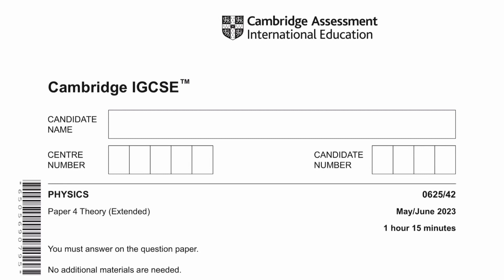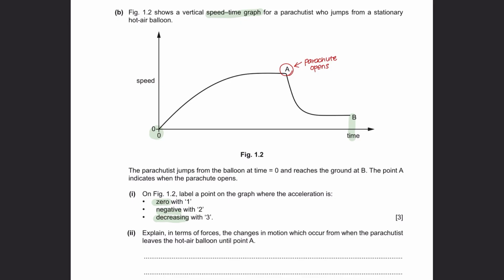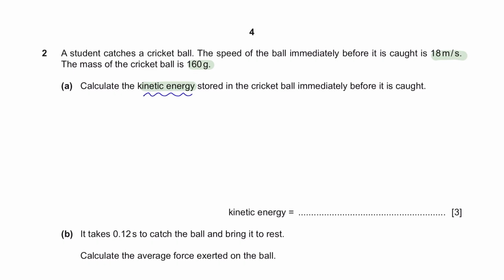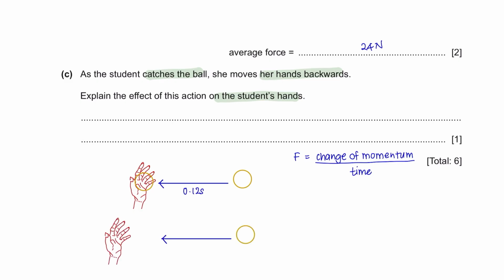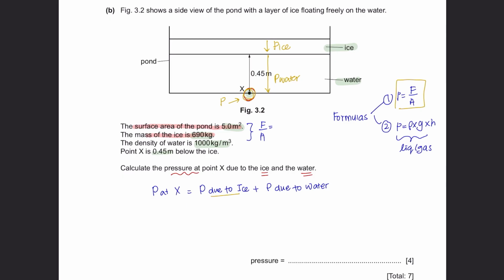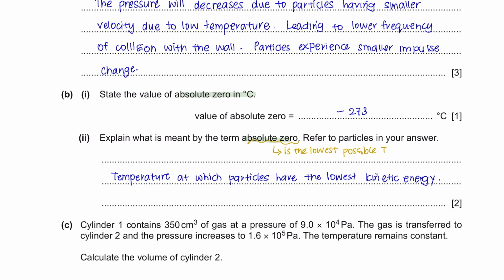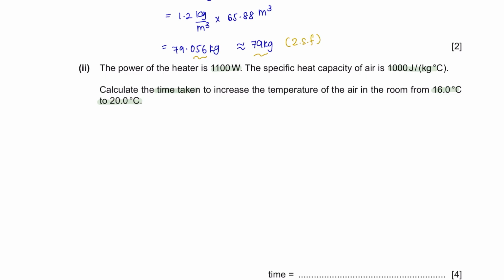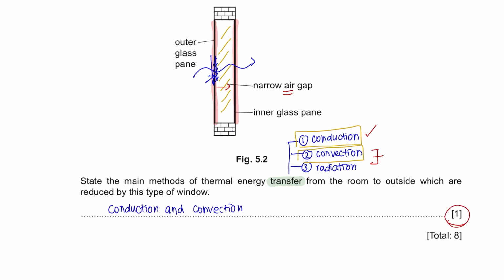IGCSE Physics Paper 42 - May/June 2023 - 0625/42/M/J/23 (Q1-5) SOLVED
Hey guys :)
This a tutorial video on how to solve the 0625/42/M/J/23 (Q1-5).

0:00 Question 1
5:37 Question 2
9:22 Question 3
13:12 Question 4
16:00 Question 5